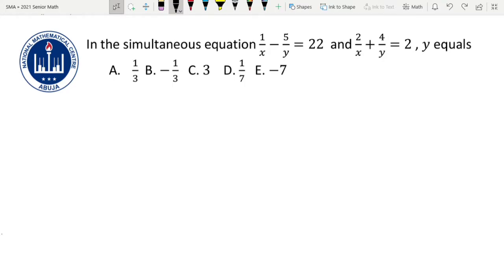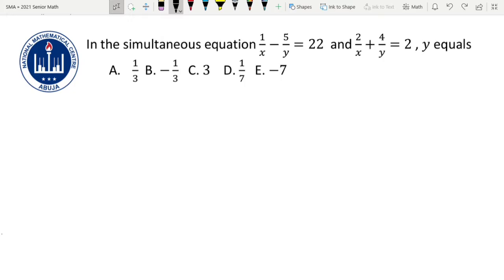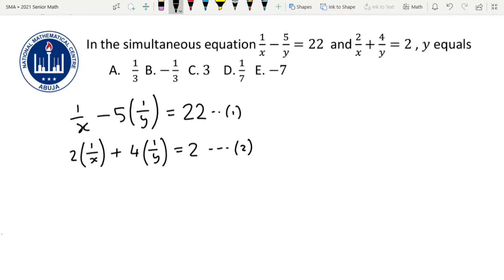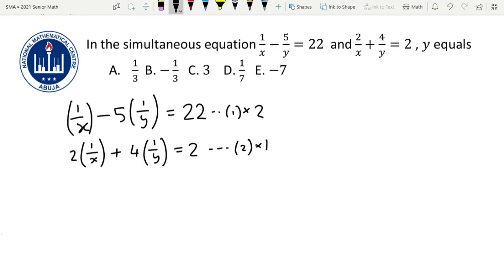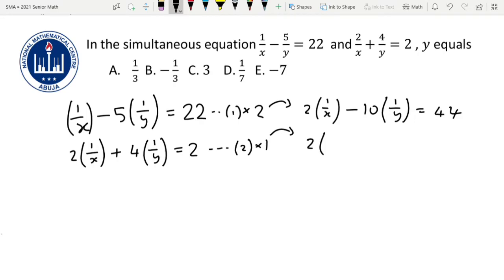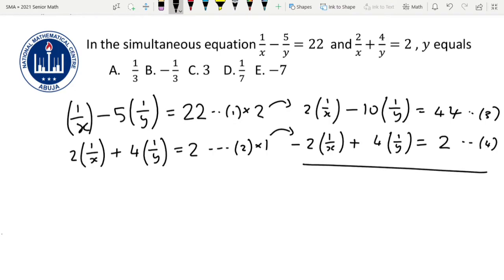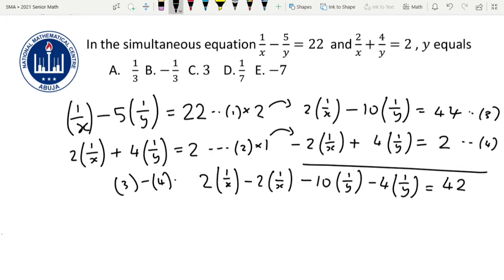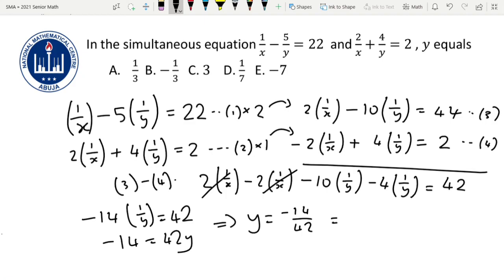2021 NMC Nigerian Mathematics Olympiad 1st Round Senior P1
This is the solution to Problem 1 of the Nigeria Mathematics Olympiad 1st Round 2021 Senior Category by one of our instructors, Okezie Chiedozie, at Special Maths Academy.